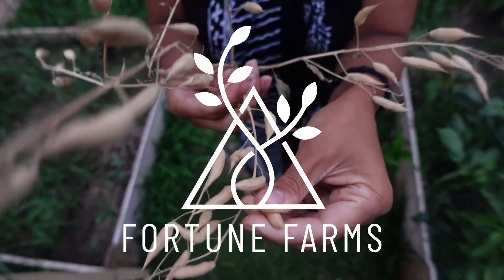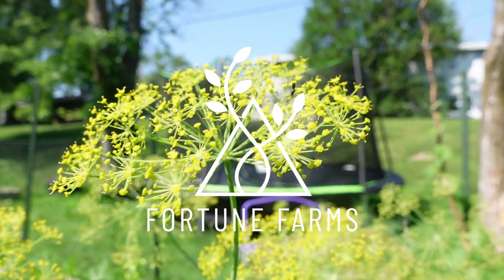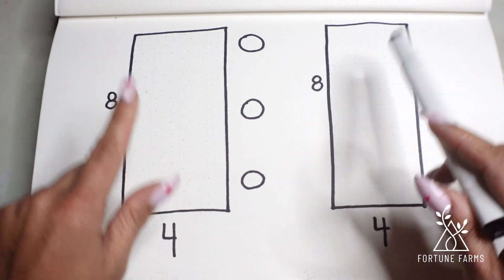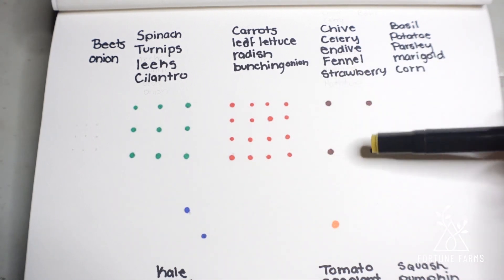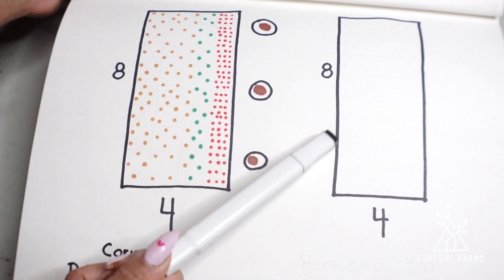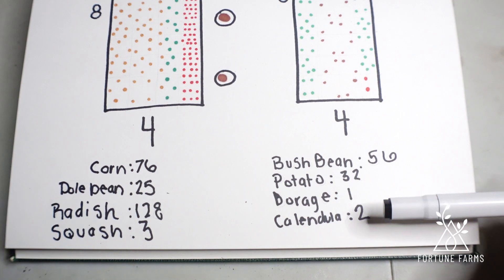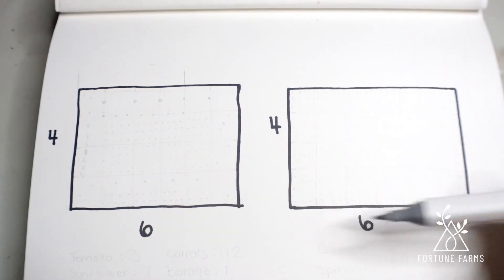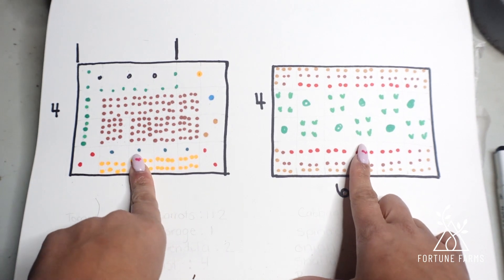how to plan your garden layout for MAXIMUM harvest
Welcome Im Miah, a girl determined to grow all her food from her backyard!

Today Im showing you a way to plan your garden layout for a maximum garden haul!

OUR MOST USED GARDEN TOOLS

→ CLYDES GARDEN PLANNER
→ GROW LIGHTS
→ SOIL BLOCKERS
→ PORTABLE GREEN HOUSE
→ SOIL MIX
→ 10 x 20 tray (no drain holes)
→ 10 x 20 tray (with drain holes)